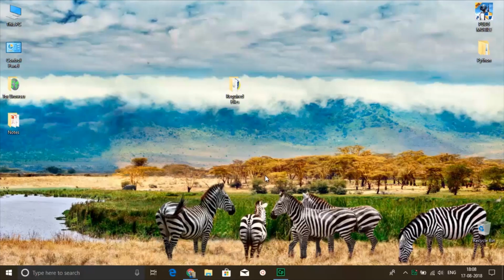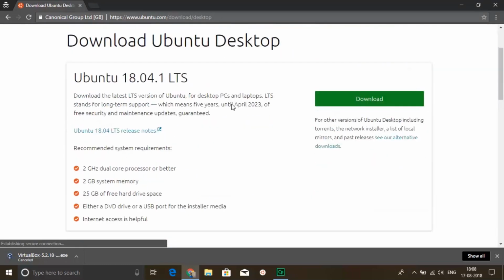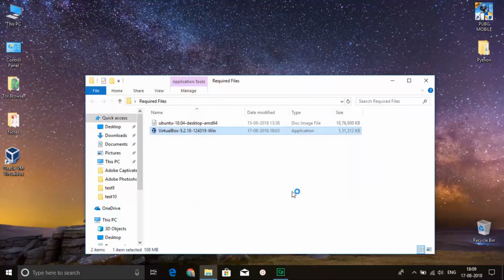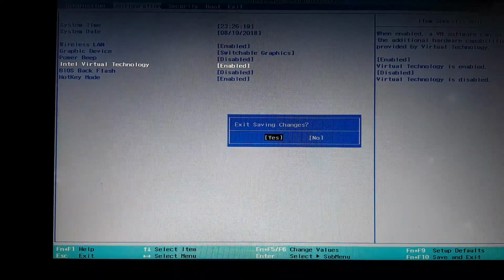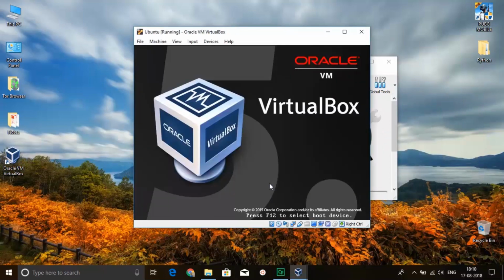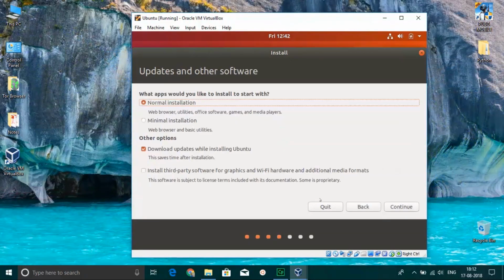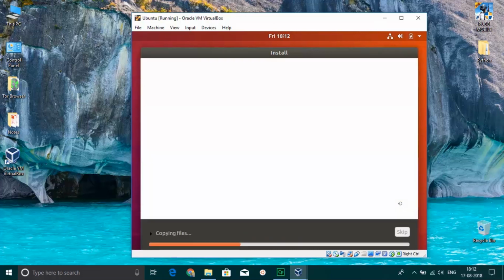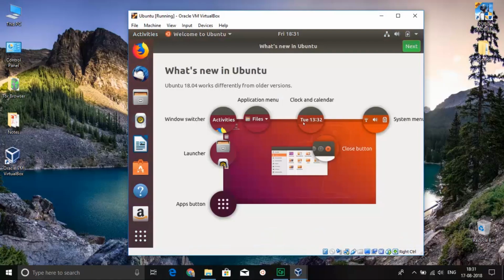How to install Ubuntu as Virtual Machine. Easy Steps.